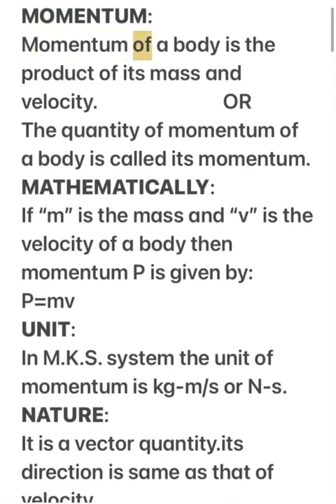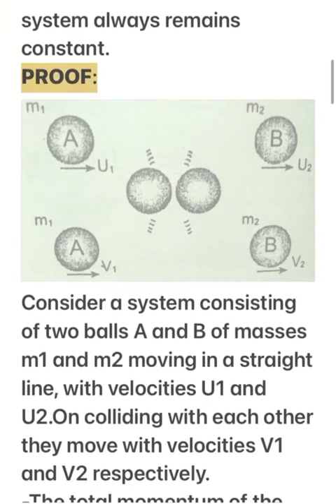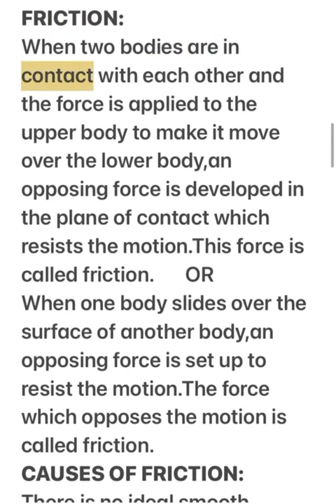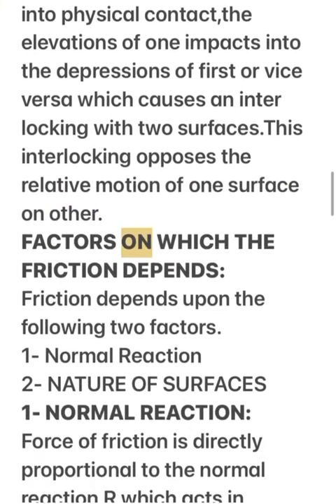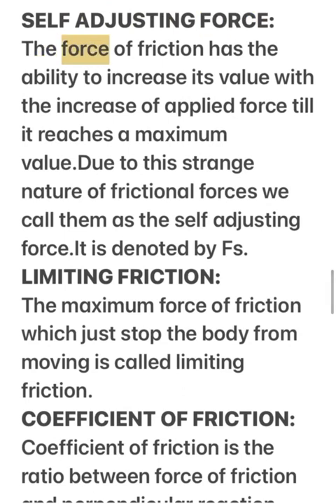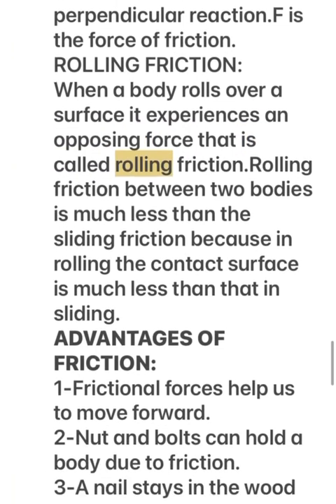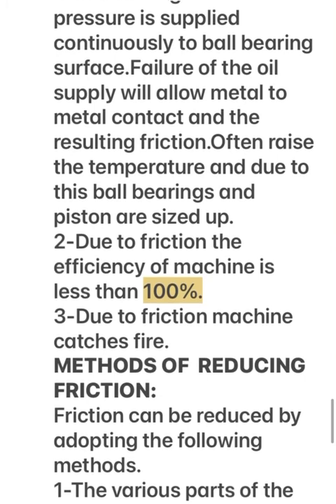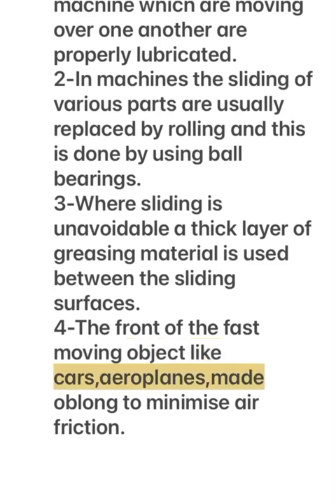MOMENTUM,CONSERVATION LAW OF MOMENTUM,FRICTION,CAUSES OF FRICTION,ADVANTAGES DISADVANTAGES FRICTION.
MOMENTUM, LAW OF CONSERVATION OF MOMENTUM,FRICTION, CAUSES OF FRICTION, FACTORS ON WHICH THE FRICTION DEPENDS, SELF ADJUSTING FORCE, LIMITING FRICTION, COEFFICIENT OF FRICTION, ROLLING FRICTION, ADVANTAGES AND DISADVANTAGES OF FRICTION, METHODS OF  REDUCING FRICTION.